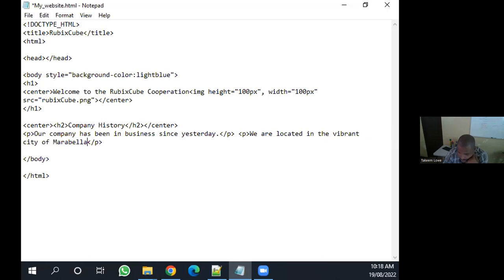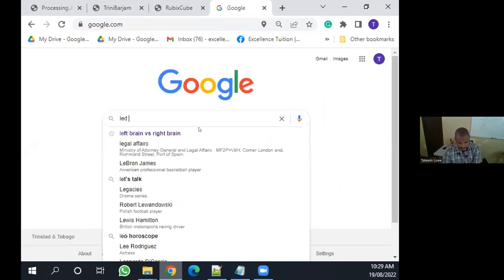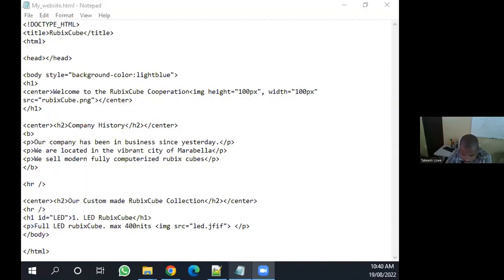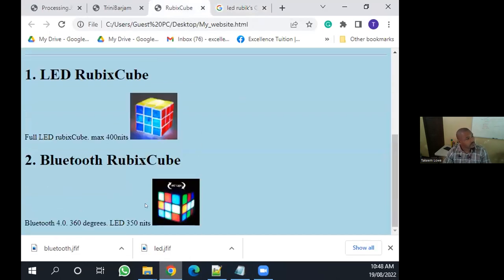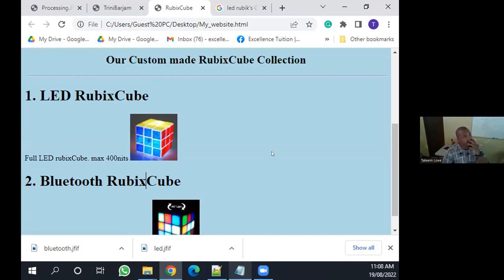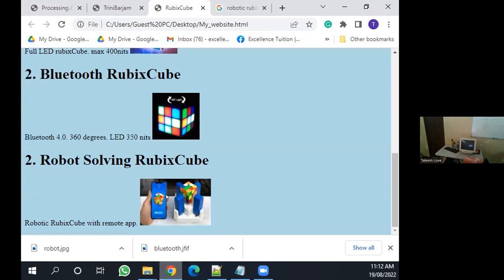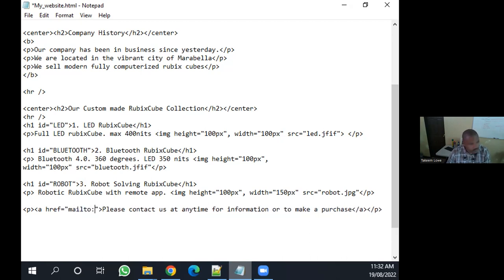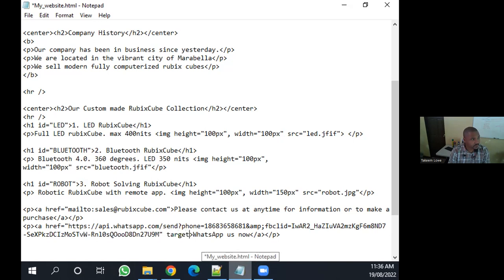Kids Computer Programming Summer Camp 2022. Computer Hardware. Day 16:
We prepare the kids with the skills they need to complete in the Artificial Intelligence era of Computers. Computer literacy, problem-solving, programming, web development, App development, Software Engineering, Artificial Intelligence, and Robotics. Child prodigies are not born. We create them through early exposure to accelerate their growth.